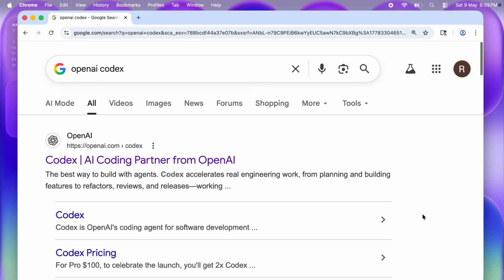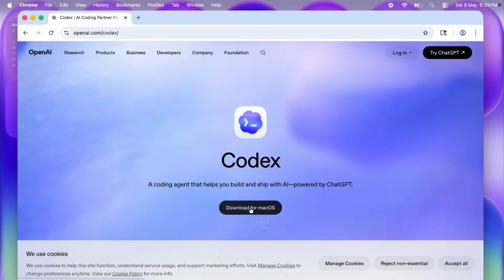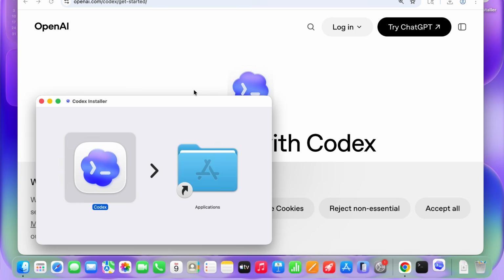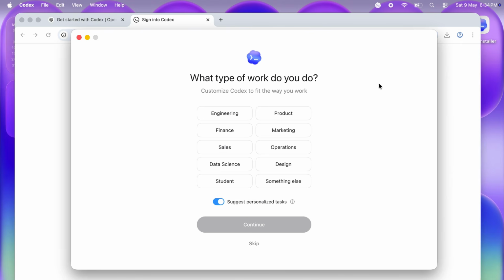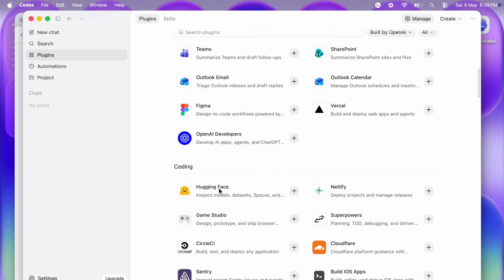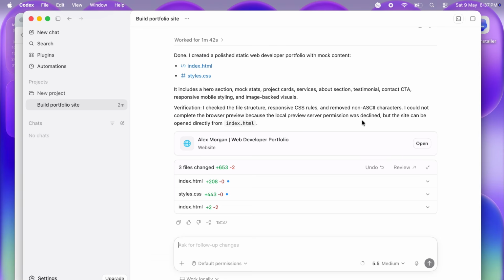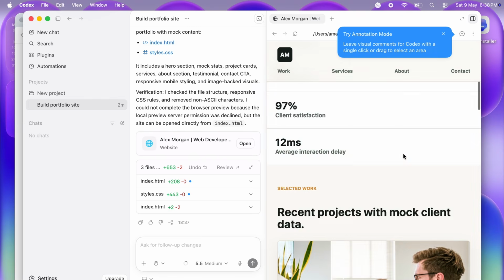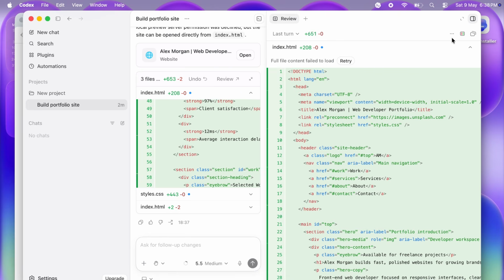How to Install OpenAI Codex App on Mac OS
In this tutorial I will show you how to download and install openai codex ai app on mac os